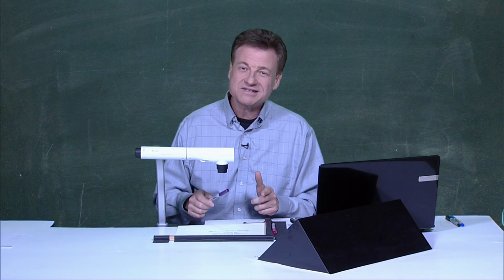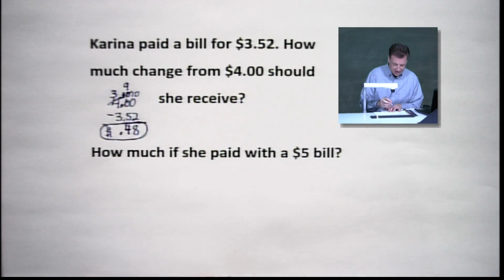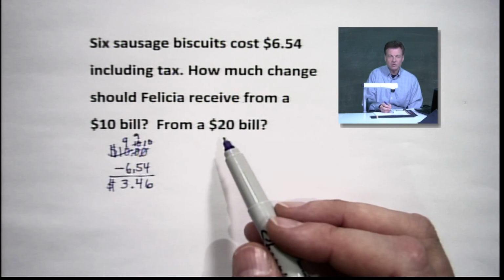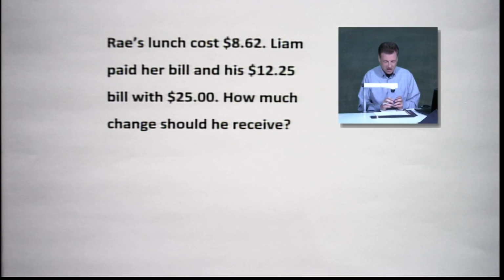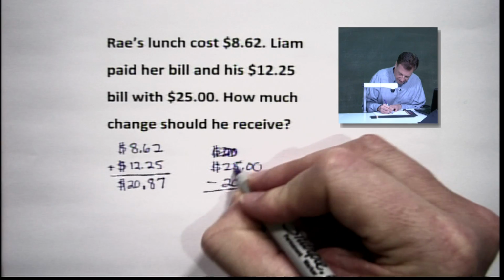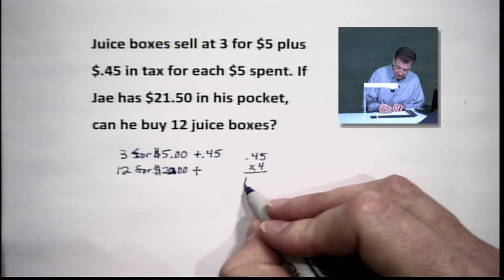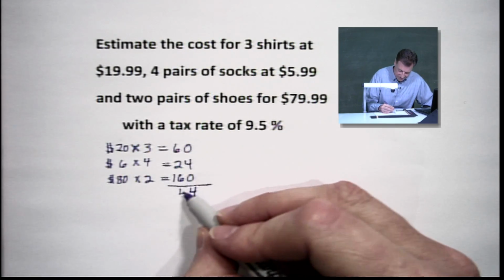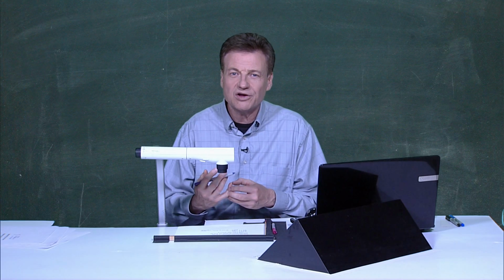Did You Get the Right Change? | Making Change Correctly |TNLearn | Mathline